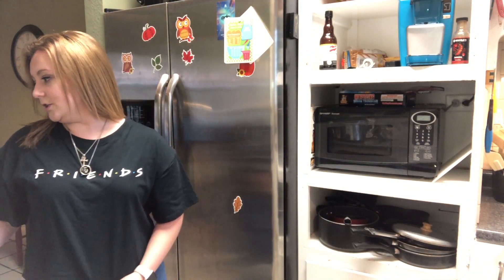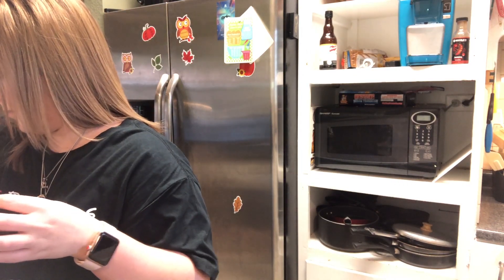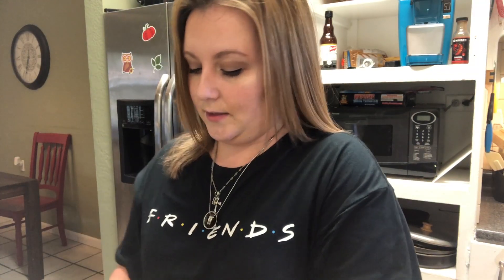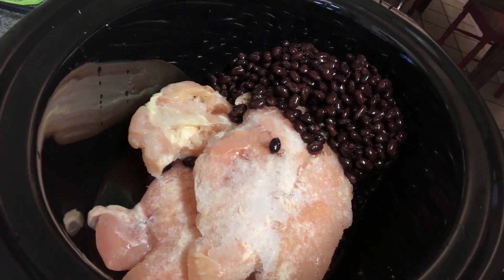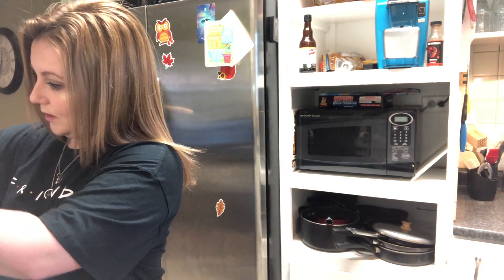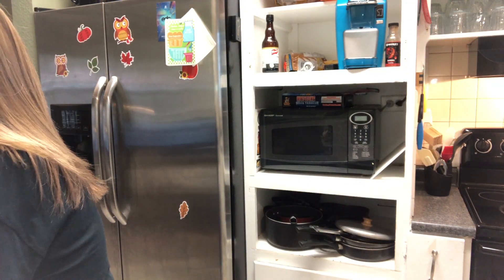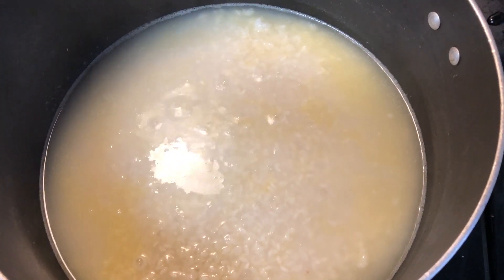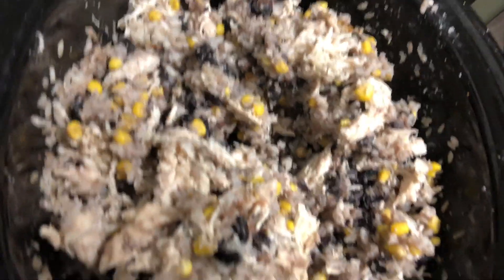Cooking in the kitchen with Courtney! (Fail)